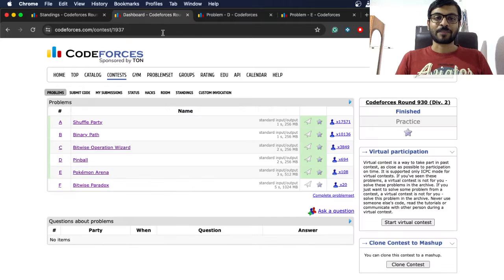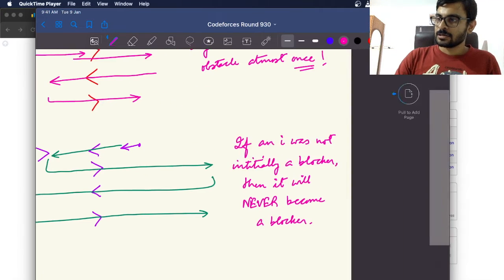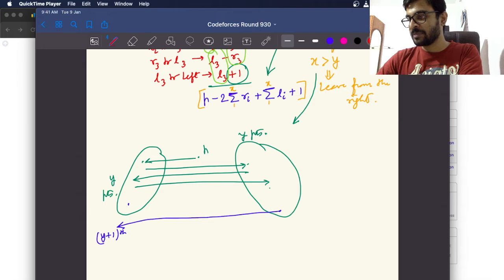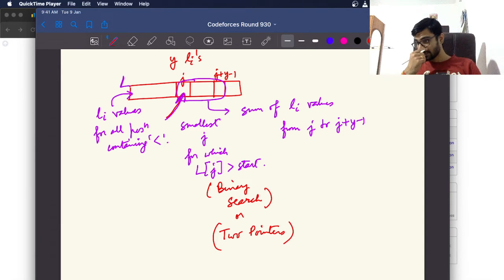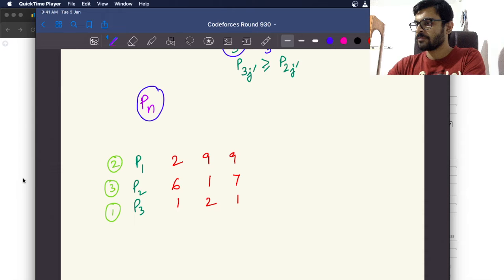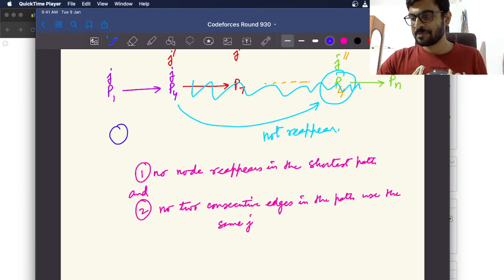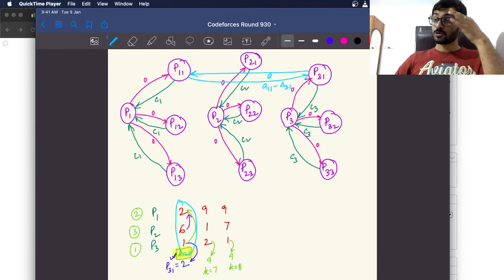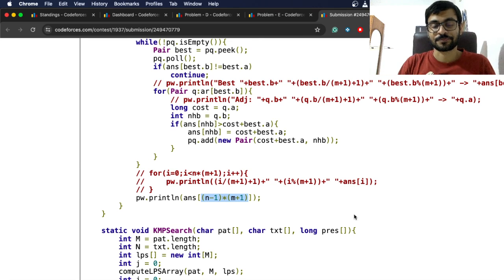Codeforces Round 930 Editorial (D, E) | Saptarshi Mukherjee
Hey folks, I'm Saptarshi Mukherjee, a Software Engineer III at Google and a Competitive Programmer with some titles like 3 times ACM-ICPC Regionals, Former Master at Codeforces, and 6 star at Codechef, Former Educator and Mentor at Unacademy, etc.

Timestamps of the video:
00:00:00 Introduction
00:01:07 Understanding Problem-D
00:07:12 Crucial primary observations for intuition-building
00:14:25 Why I couldn't complete it during the contest
00:16:25 Thorough mathematical deduction to evaluate the answer
00:29:46 Finding the sum of relevant elements/positions using Binary Search and Prefix Sum
00:35:55 Code with good Implementation practices
00:41:25 Understanding Problem-E
00:48:27 Relevance with Shortest Path problem
00:49:33 Crucial observations to eliminate complexities
00:59:32 Edge explosion while trying with n pokemons as n nodes
01:01:36 Different graph structure based on observation
01:03:17 Detailed Graph Construction and solution discussion
01:14:56 Coding implementation
01:20:08 Closure